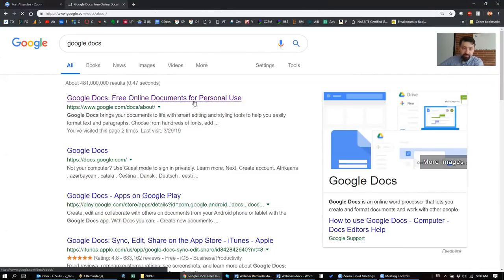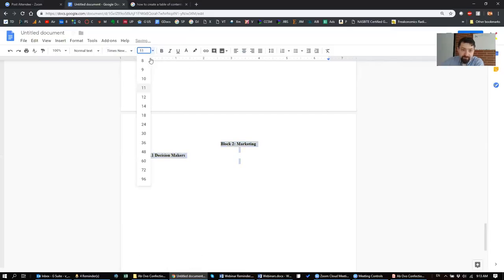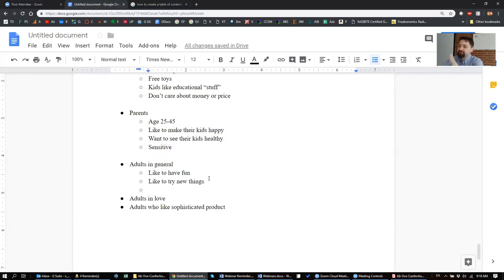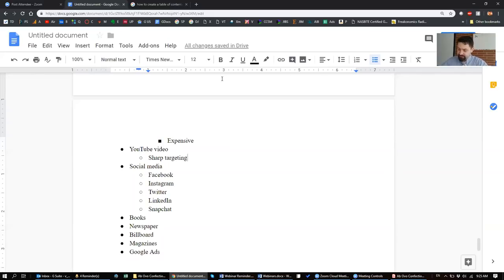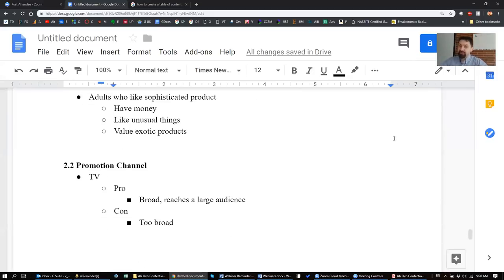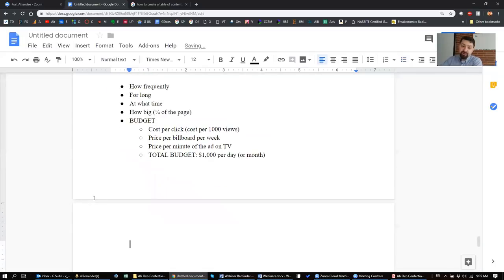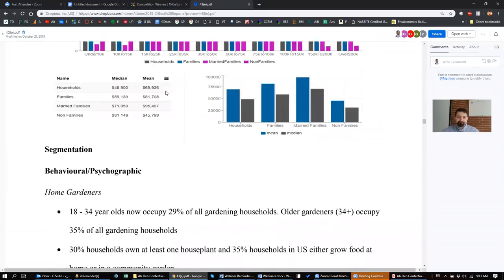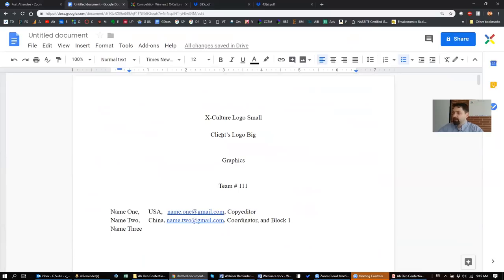Block 2: Marketing